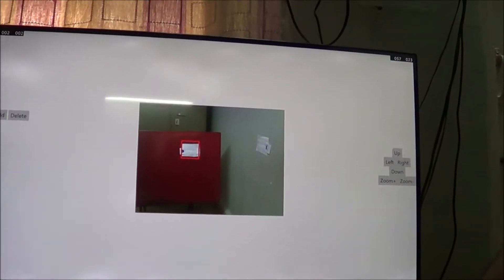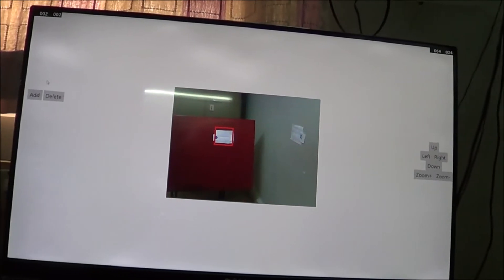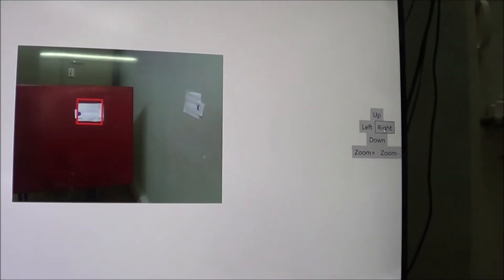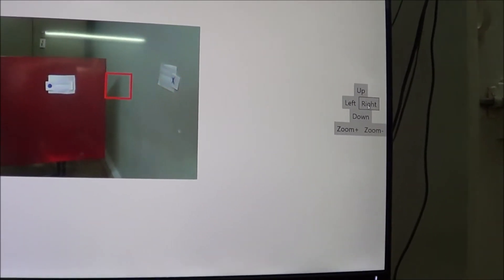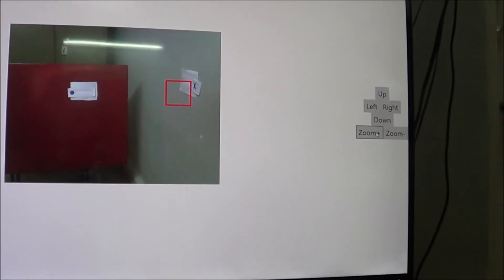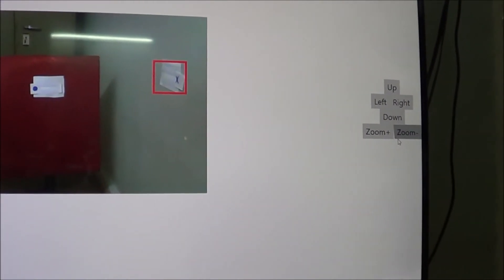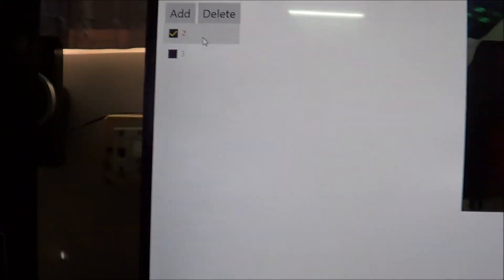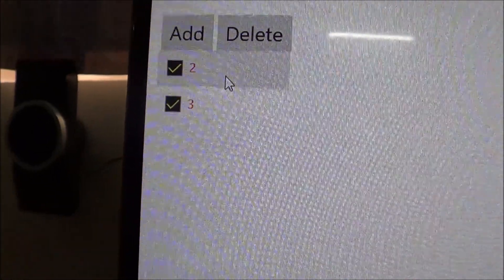Custom Object Tracking using Microsoft CNTK Raspbery pi 2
Tutorial highlights How i Mark area of observation for the program to identify and track switches as off/on

Article Link
Part 1